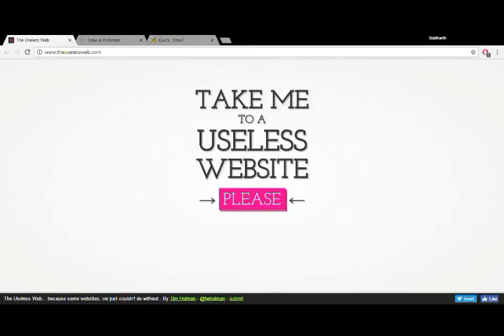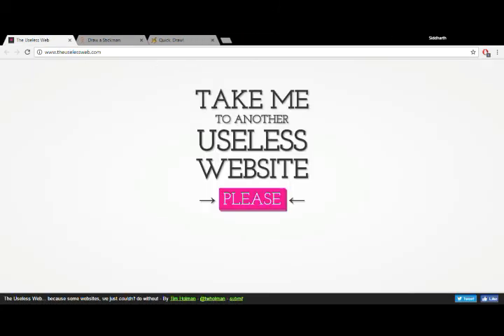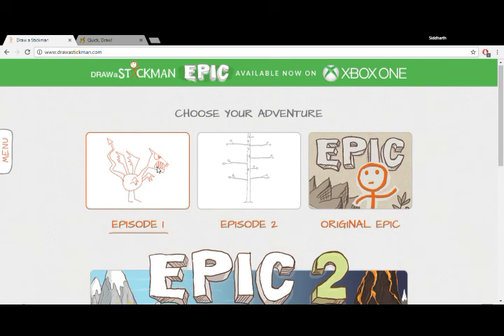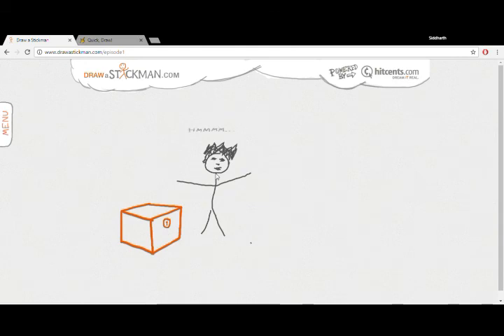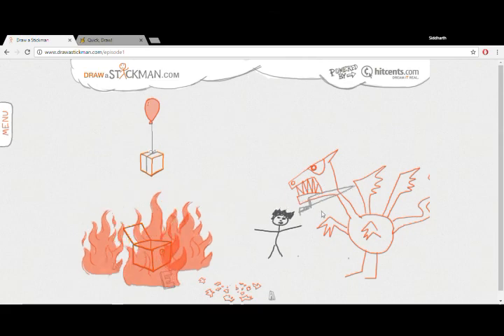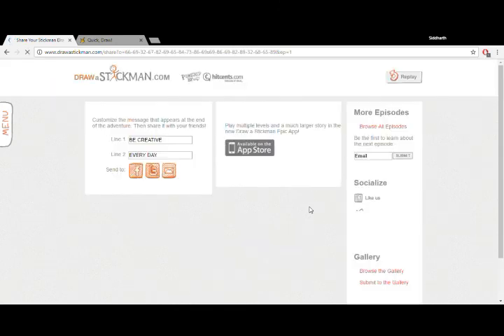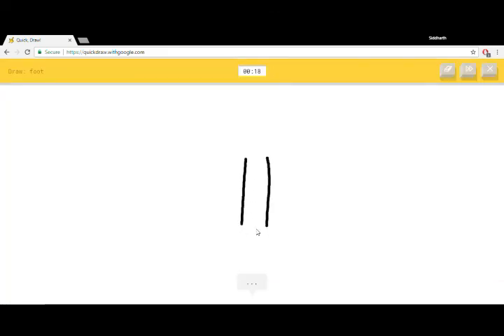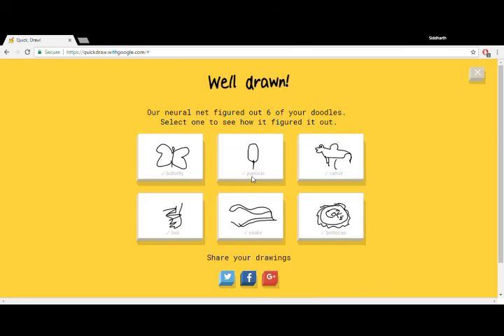3 Awesome Websites You Never Knew Existed!!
These Are 3 Awesome Websites Which You Can Log On To When You Are Bored.
Quickdraw.withgoogle.com